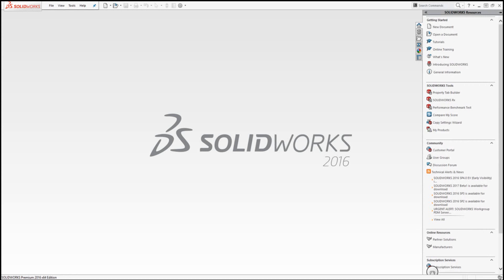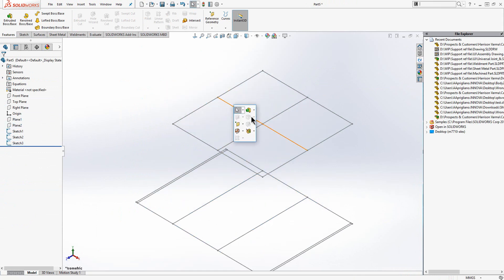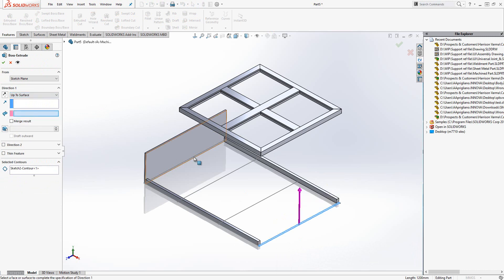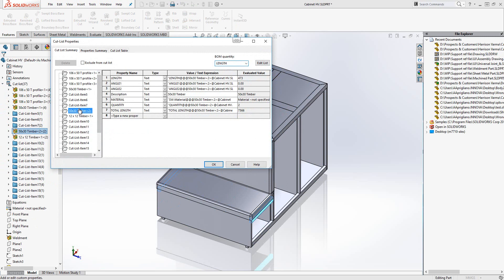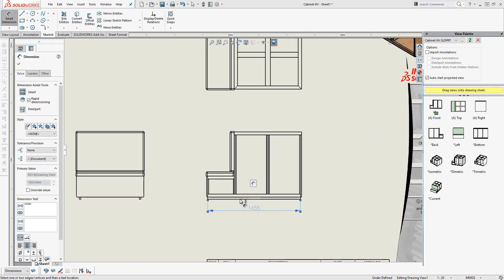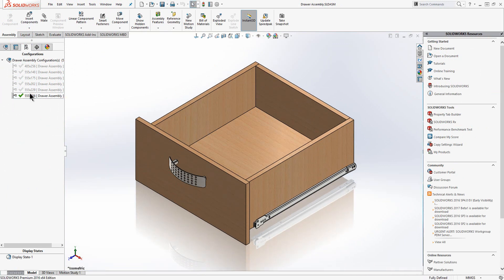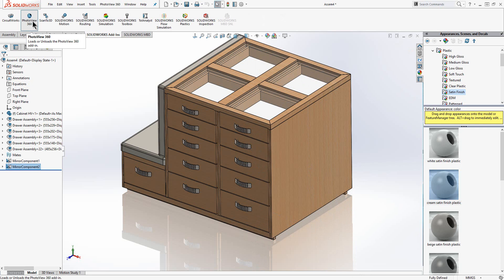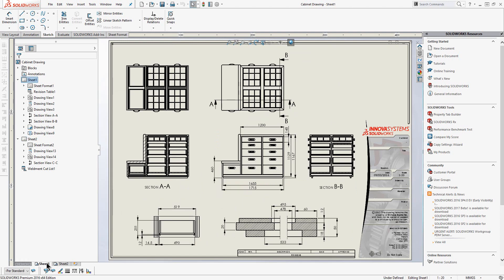SOLIDWORKS in the furniture design industry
Innova Systems is an authorised Value Added Reseller for SOLIDWORKS 3D design software.